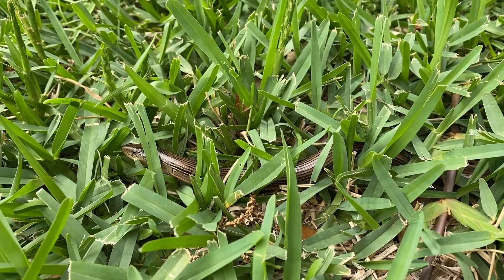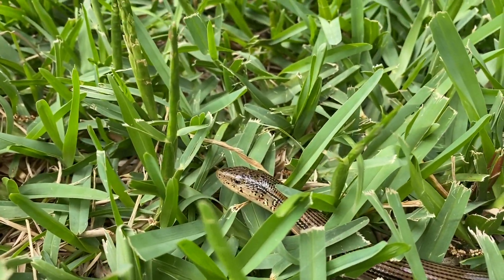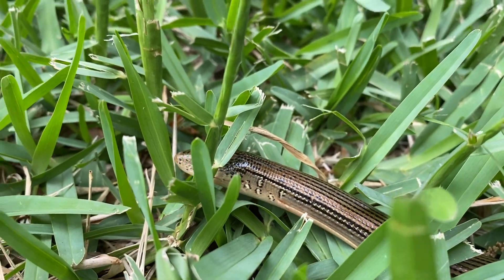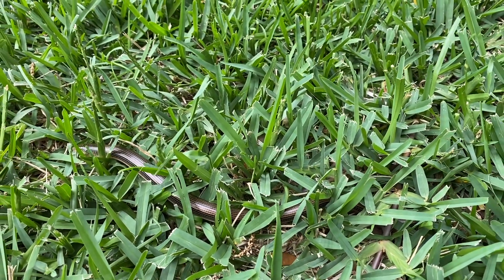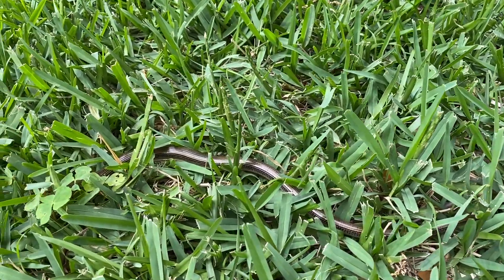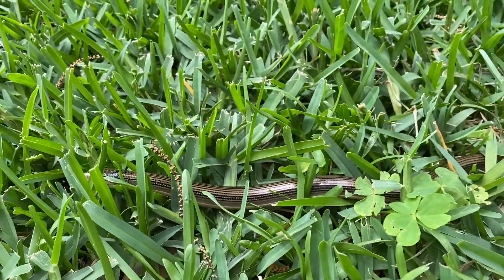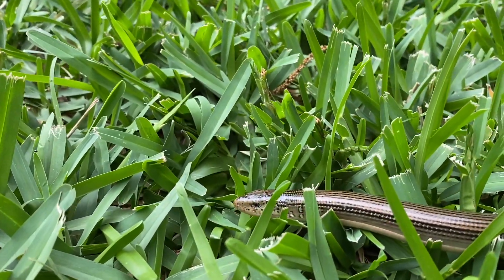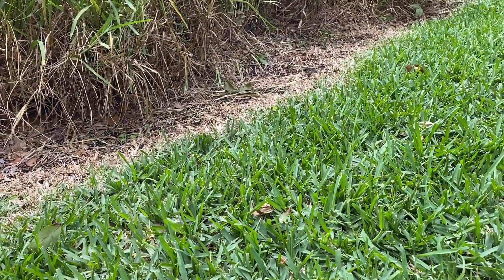Backyard Biology 2 - Glass Lizard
Finding a glass lizard in the yard sparked this impromptu video, but more information about these animals at this